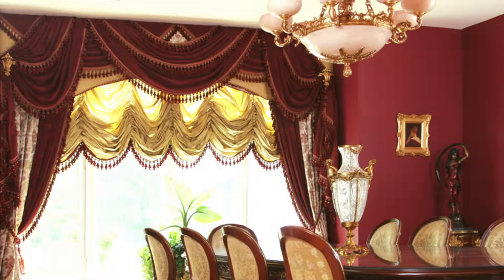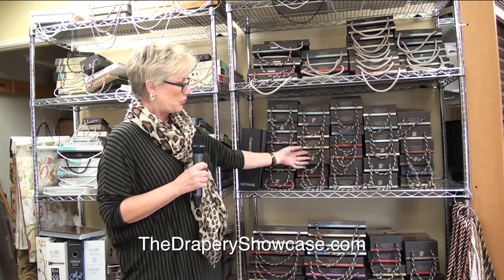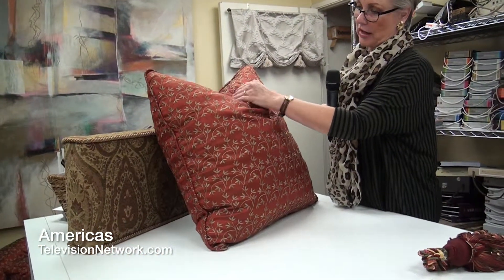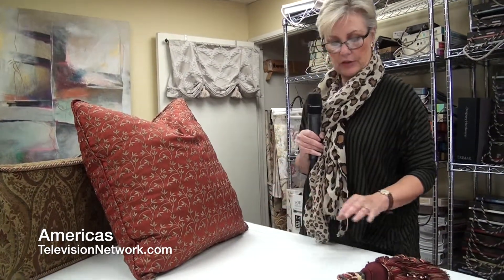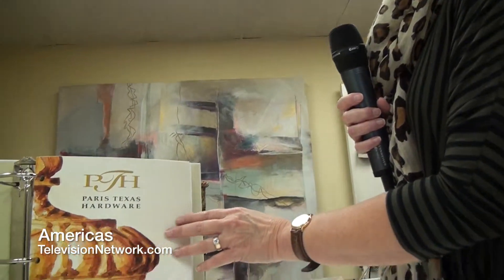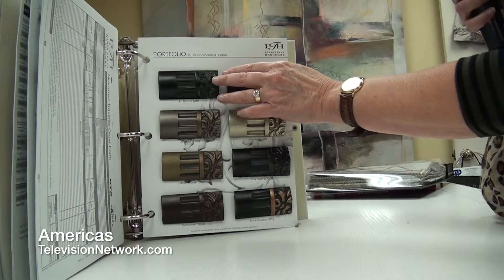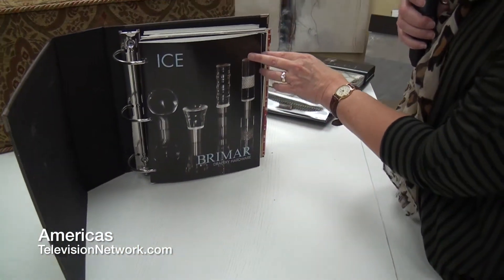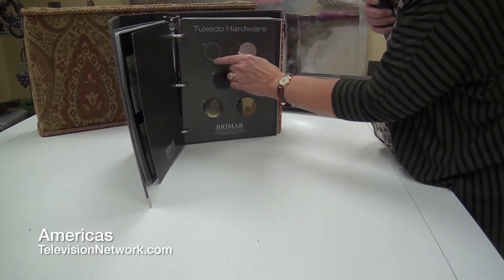Drapery Showcase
The Drapery Show Case in Mission Viejo, California as seen on America's Television Network. The Drapery Showcase is a Hunter Douglas priority dealer. Thousands of fabrics and hardware to choose from. Custom interior designs. Serving retail and the trade since 1987.